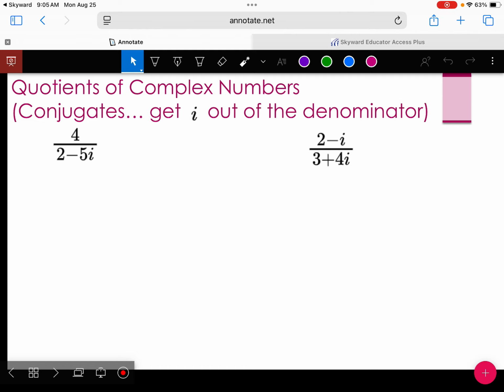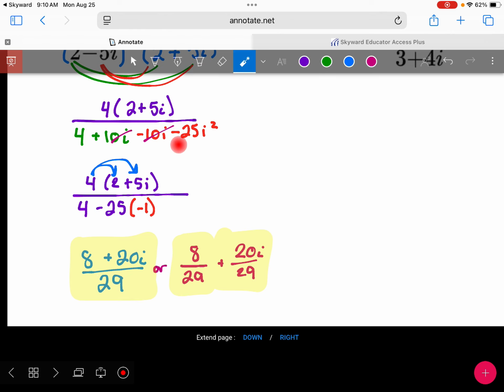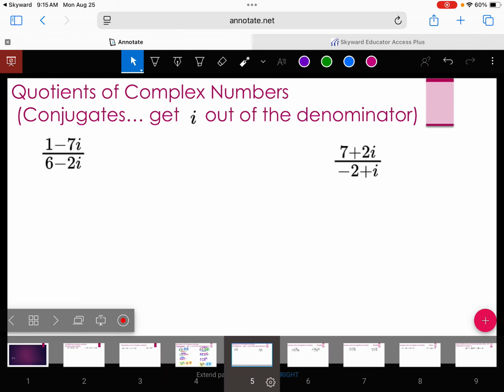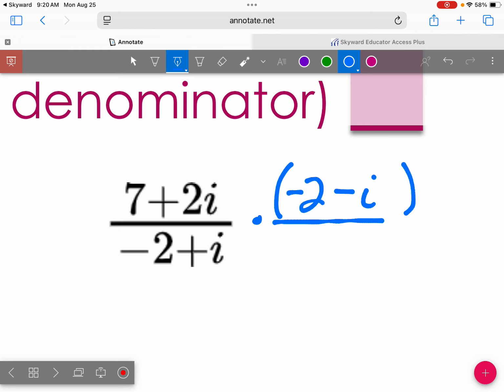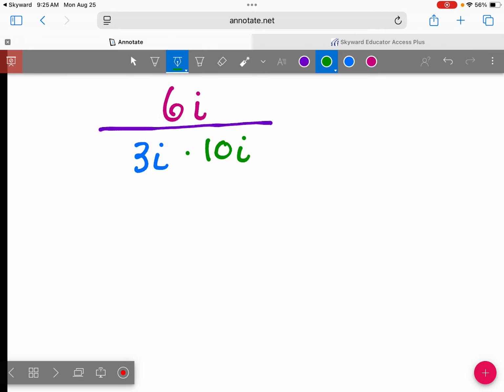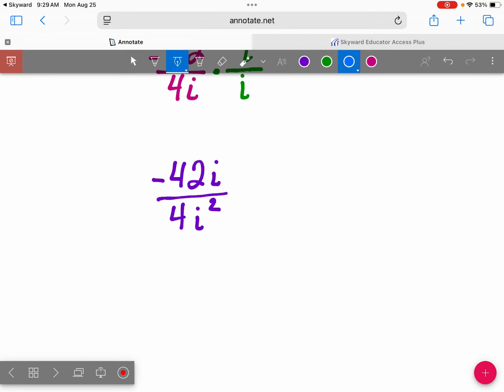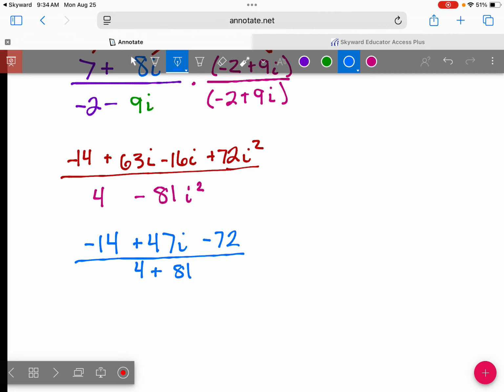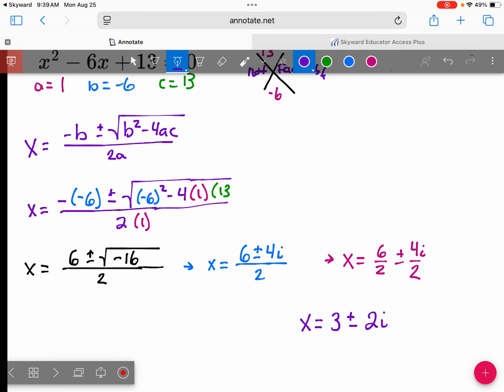Precal 8.25.25 rationalizing the denominator with complex numbers